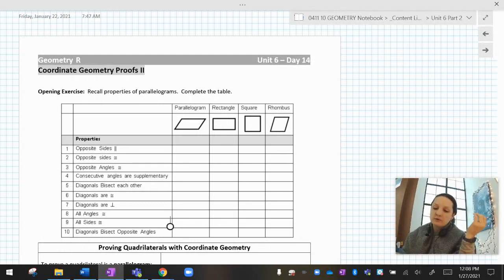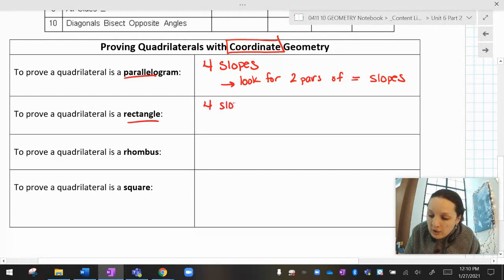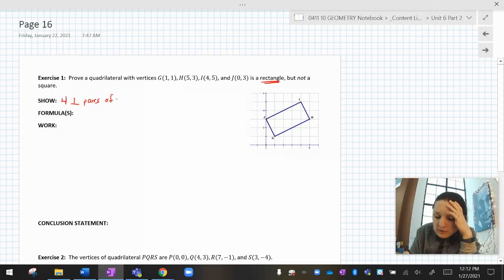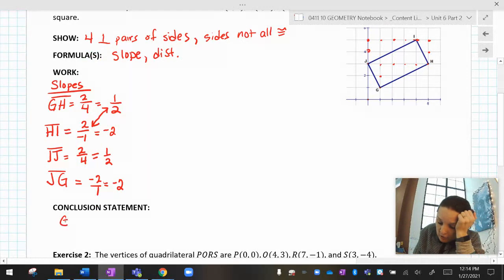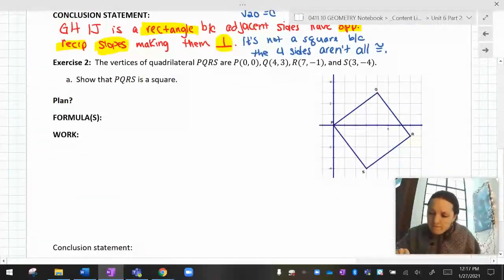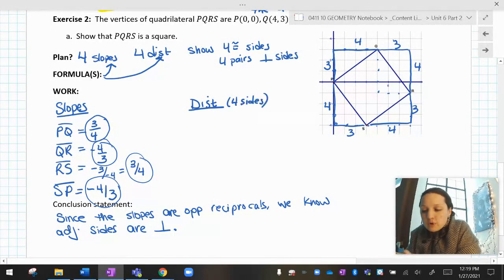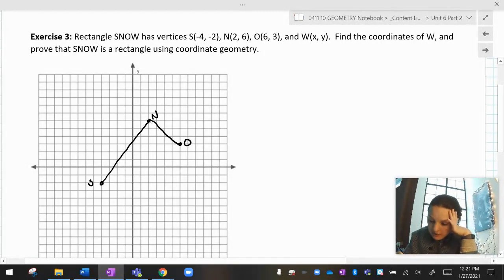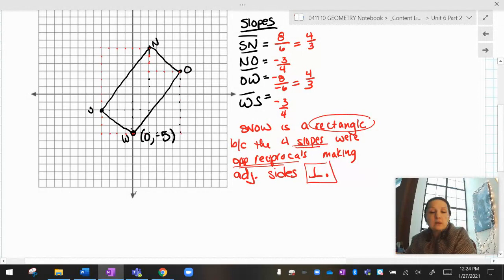Coordinate Geometry Quadrilateral Proofs